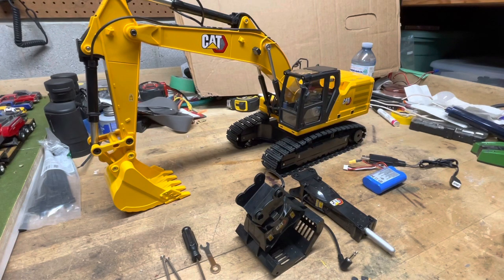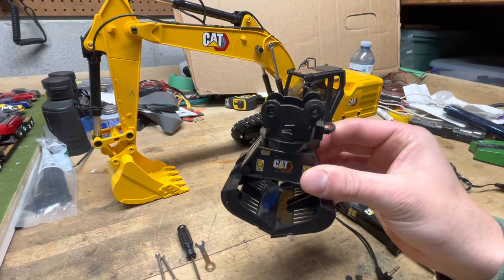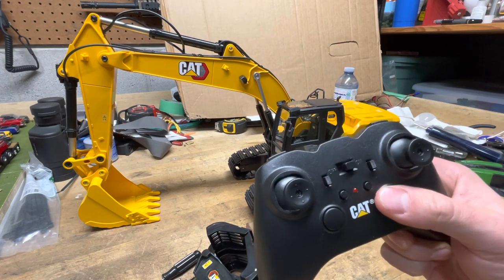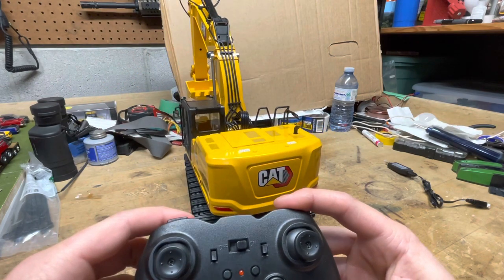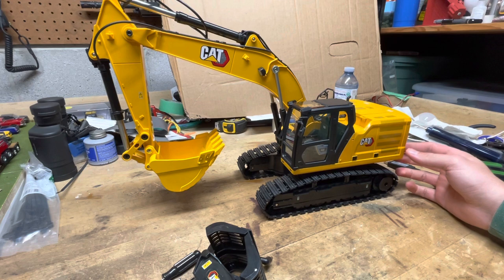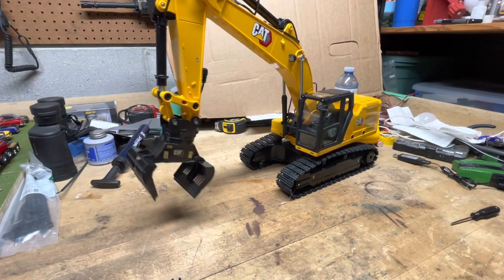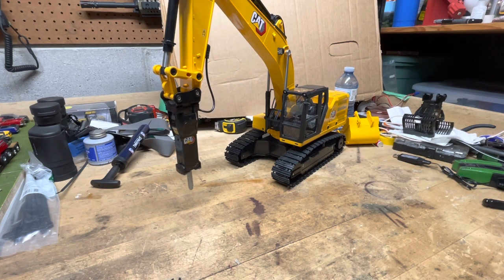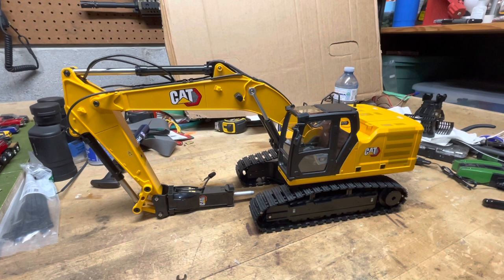Diecast masters 1:16 rc Cat 320 excavator review